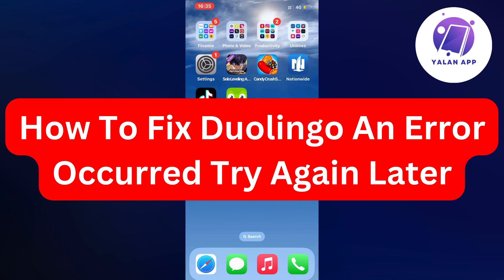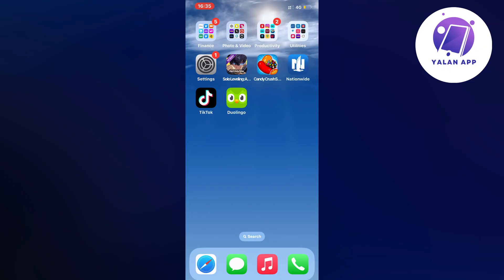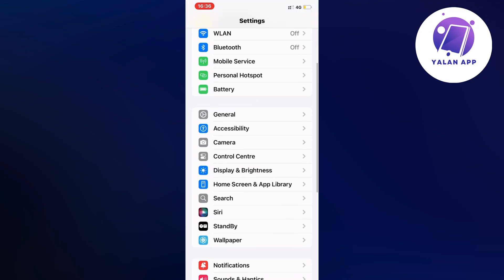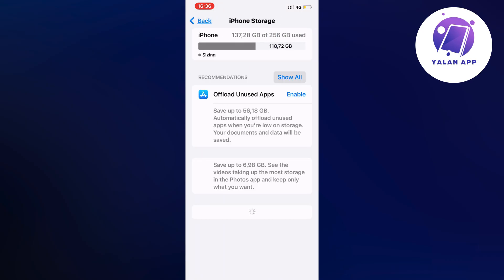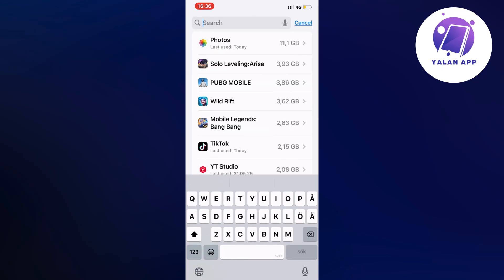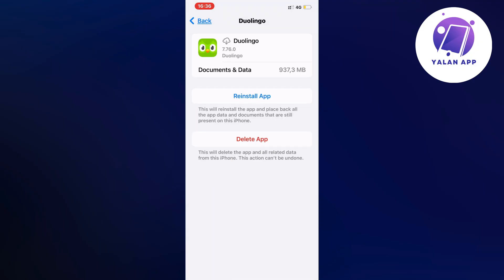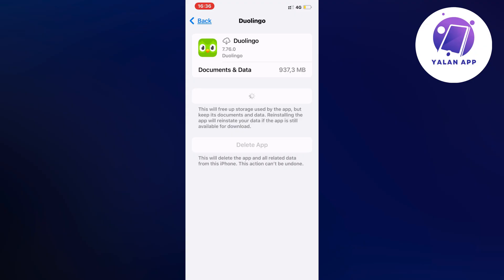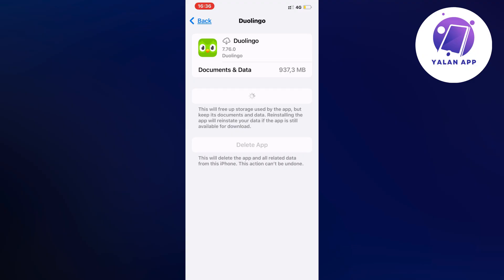How To Fix Duolingo An Error Occurred Try Again Later (2025)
If you want to be able to fix the “an error occurred try again later” message on duolingo, then this video will be perfect for you!